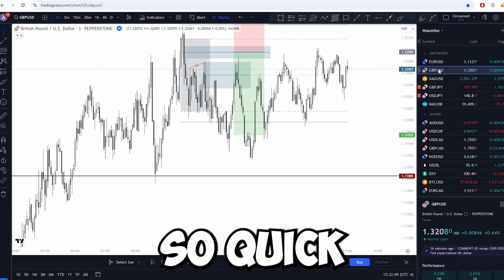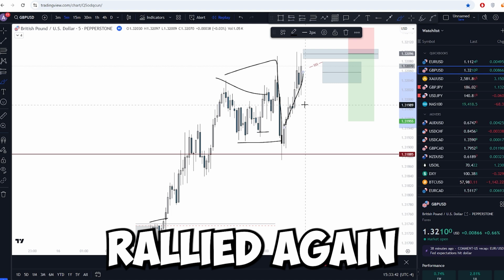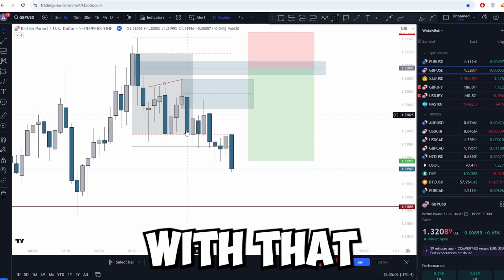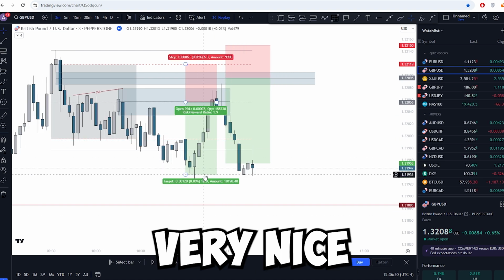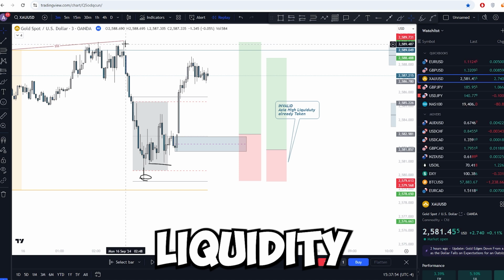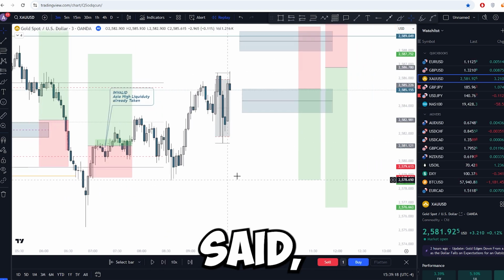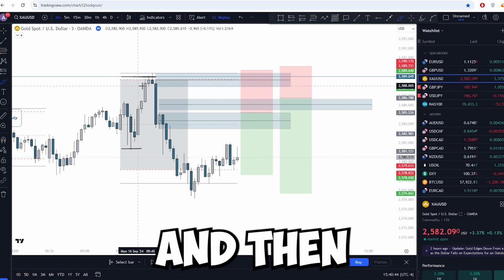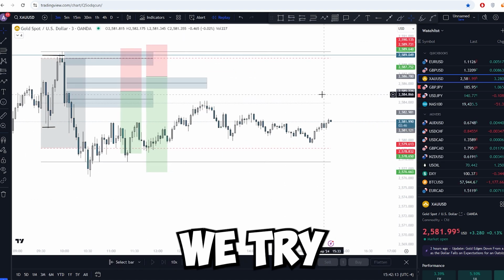Simple Gold and GBP/USD Trade